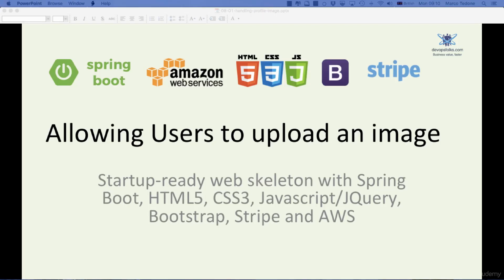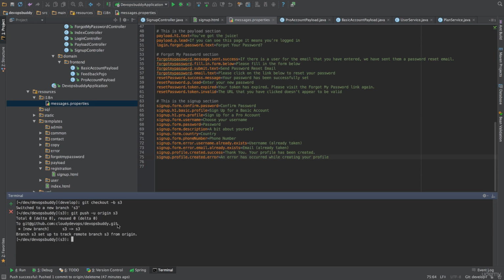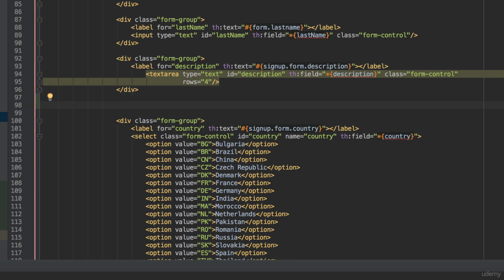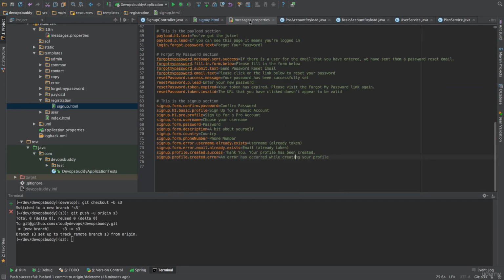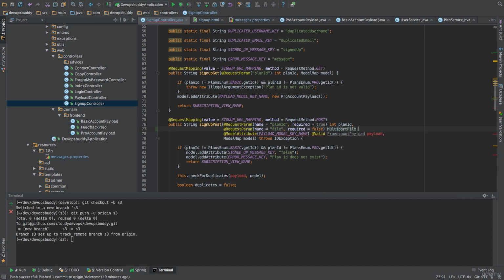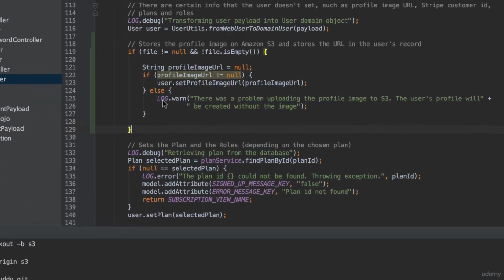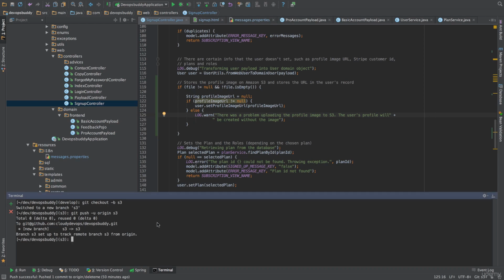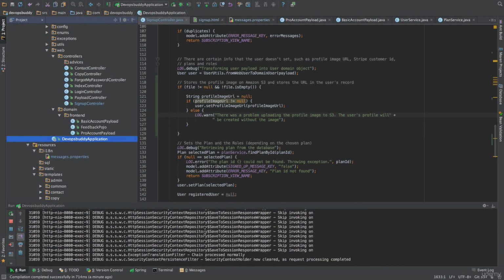043 Allowing users to upload their account image